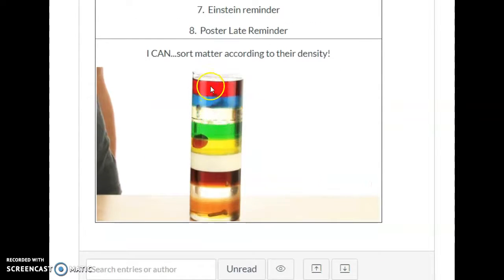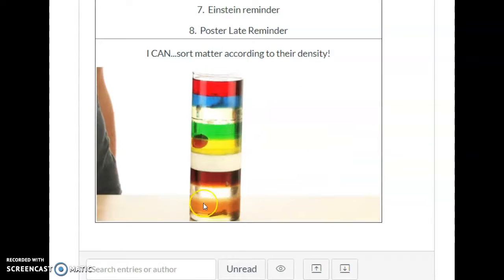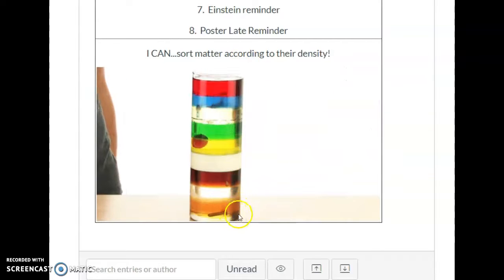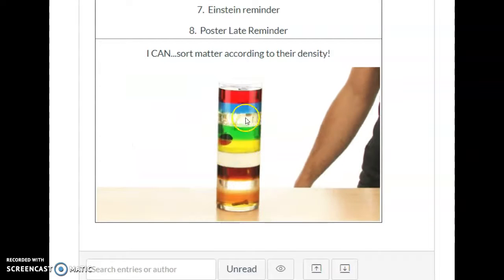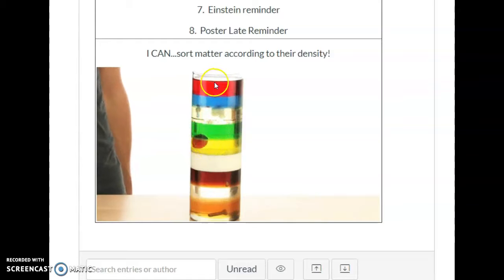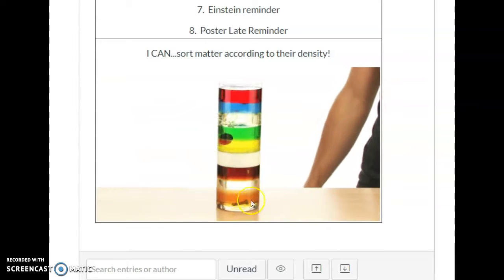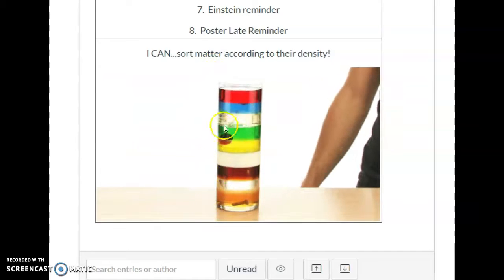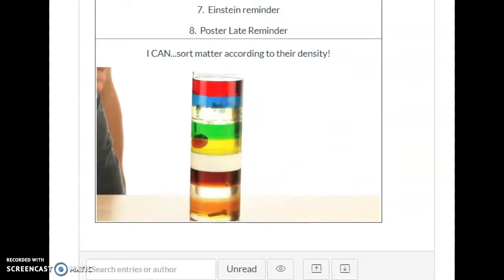Wed Sept 9